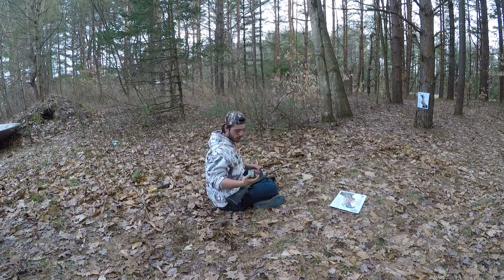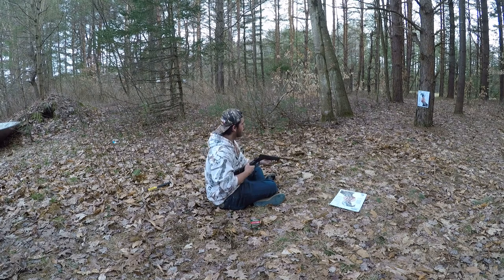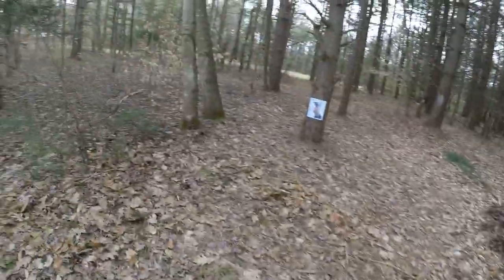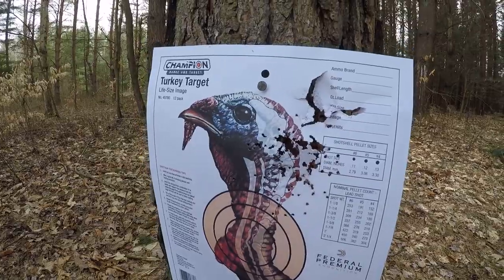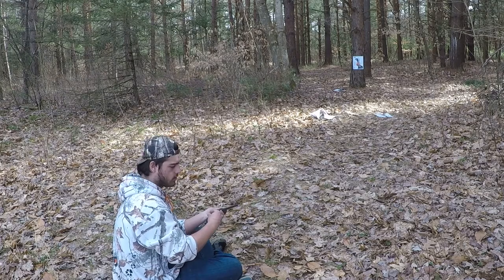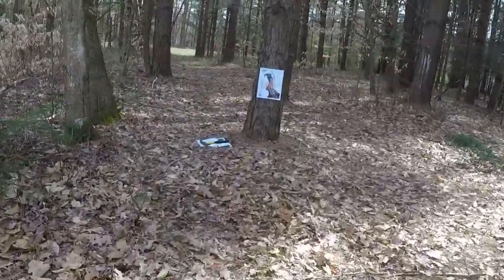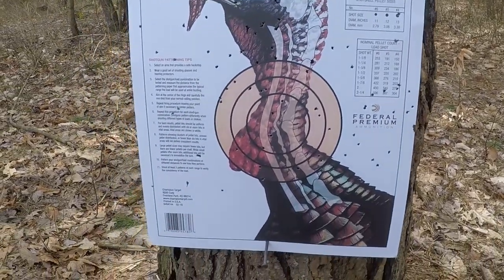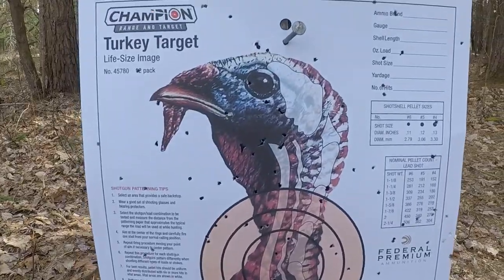410 VS Turkey!!!! Test